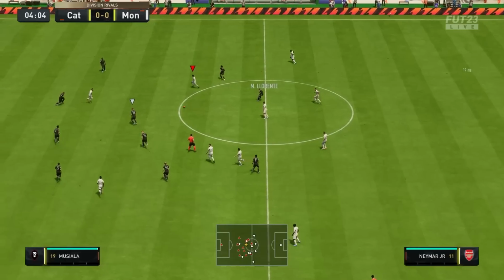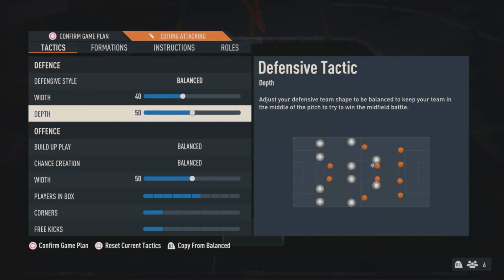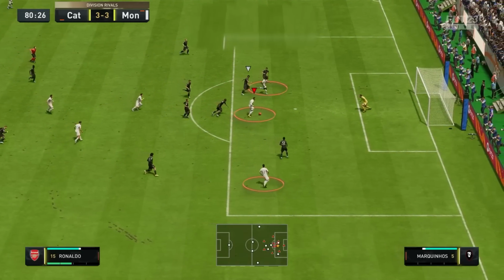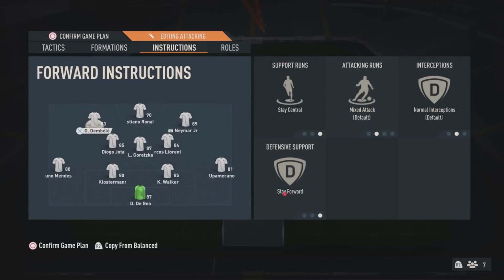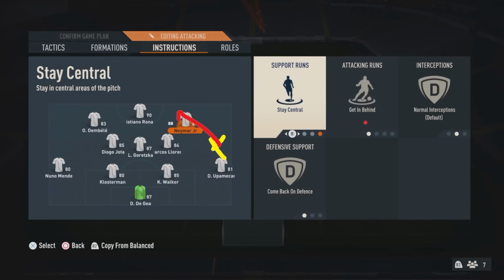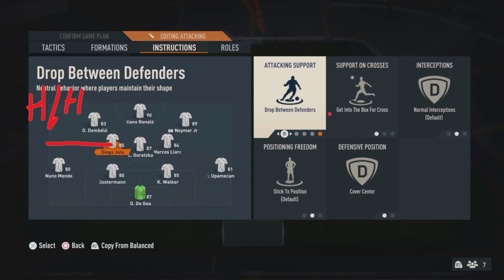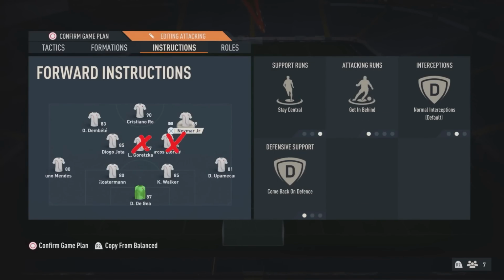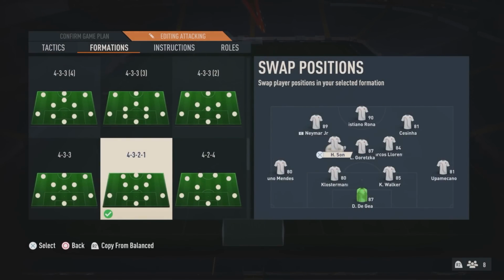BEST META 4321 Custom Tactics & Instructions - FIFA 23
Best meta 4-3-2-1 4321 best custom tactics for Elite Rivals and Fut champions weekend league to get Rank 1 and Elite Division
Best custom tactics and formation for FIFA 23 Pro Tactics